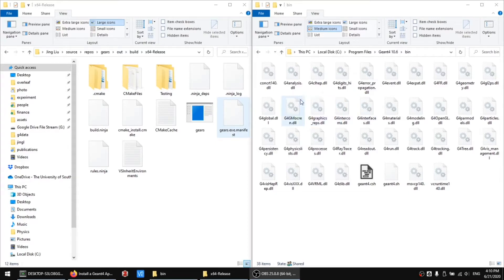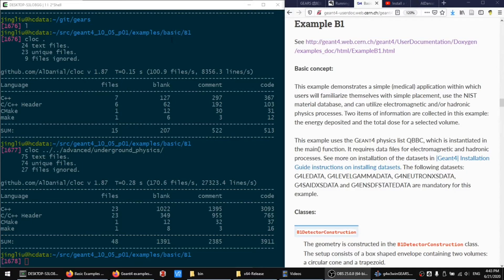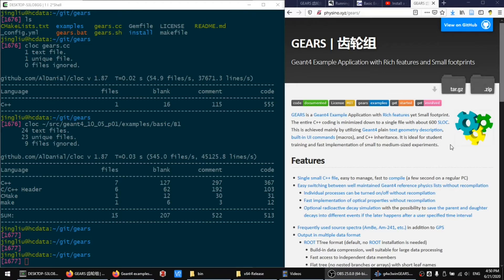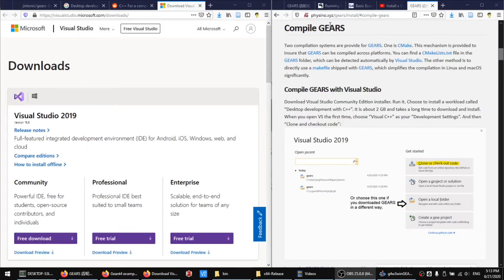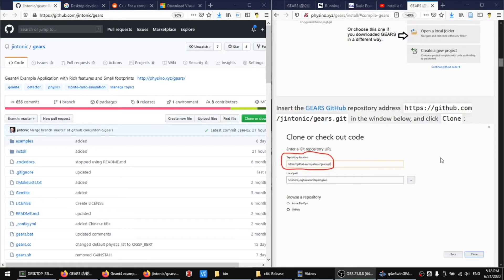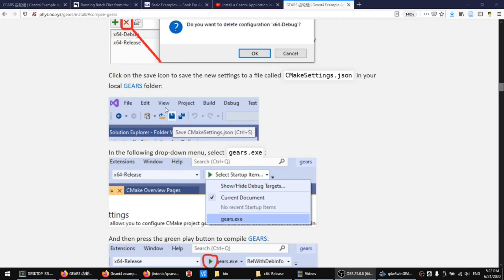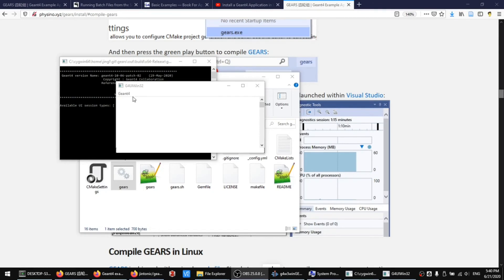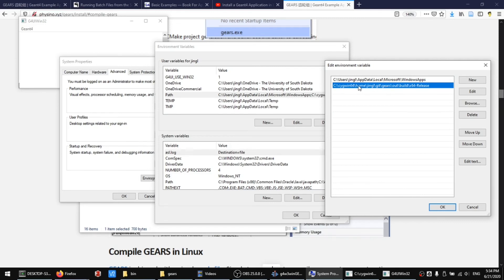Use Visual Studio to compile a Geant4 Application on Windows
A step-by-step instruction on how to compile, install and run a simple Geant4 application, GEARS, on Windows 10 with Visual Studio 2019, using Geant4 libraries.